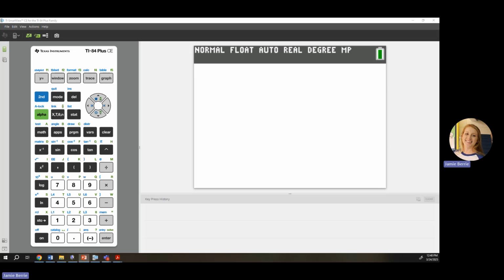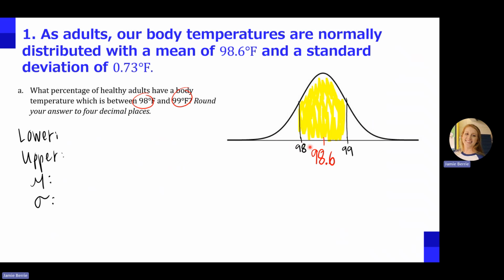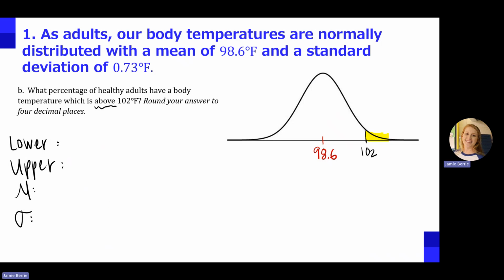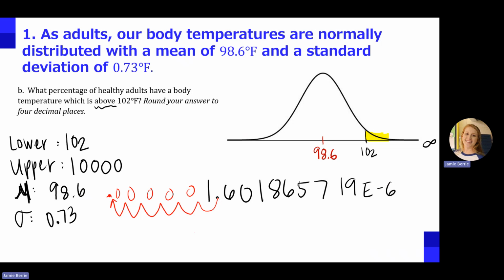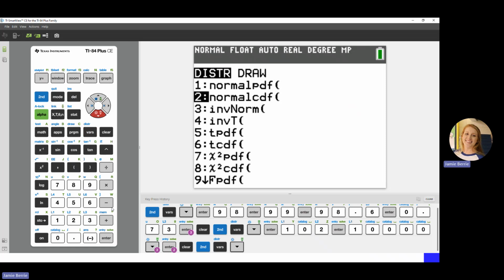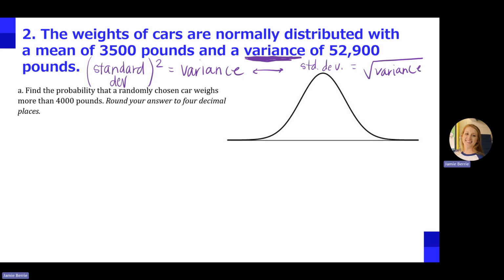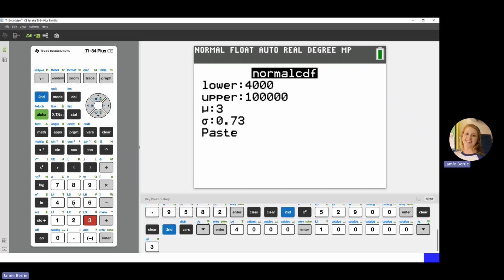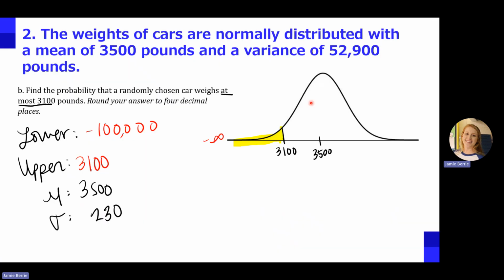Section 6.3 Lecture Video